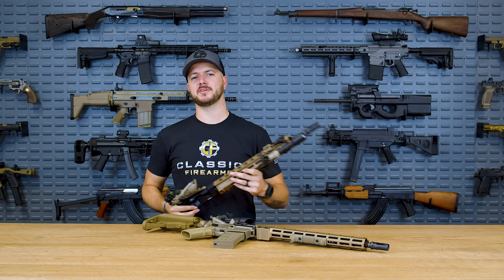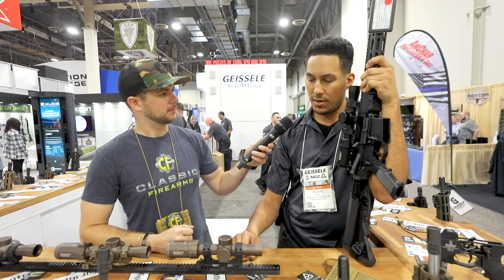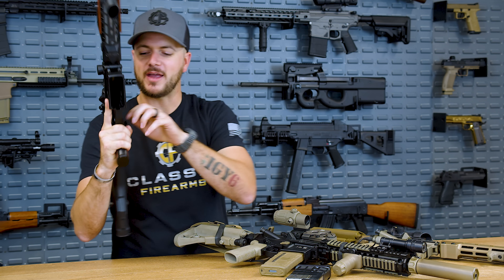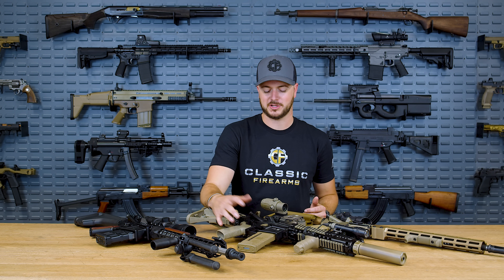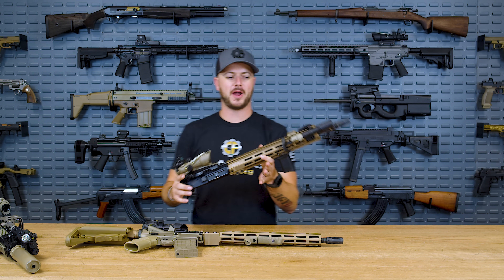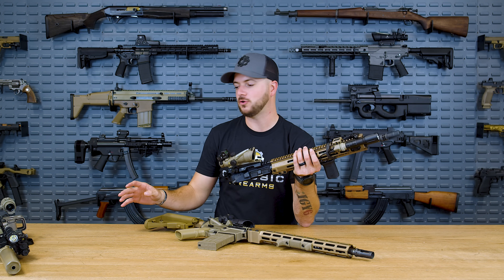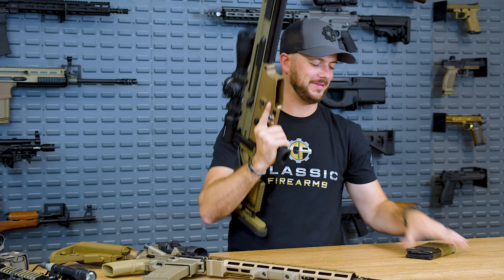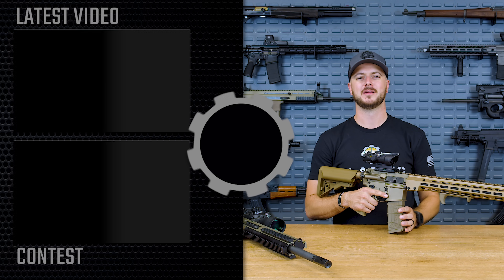Manufacturer Review: Geissele Automatics